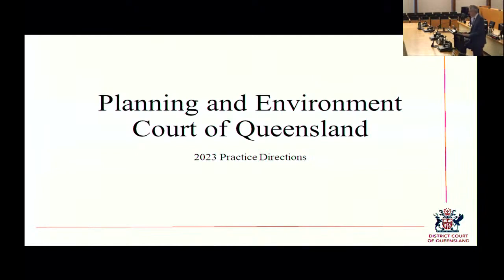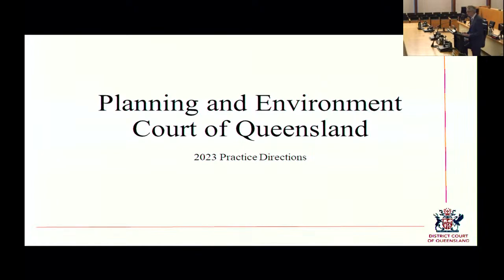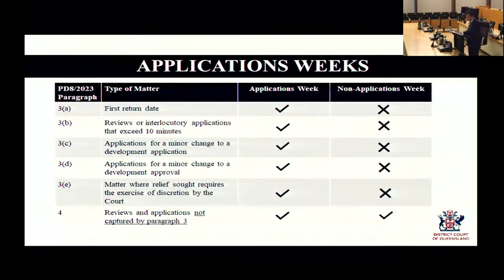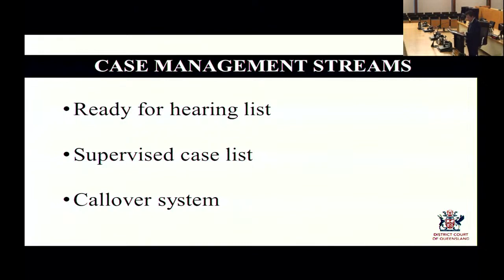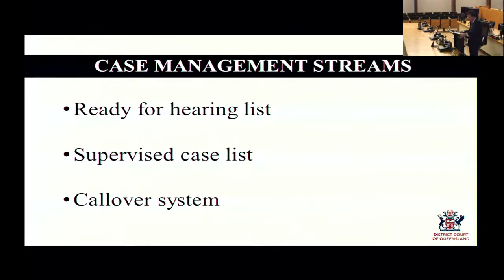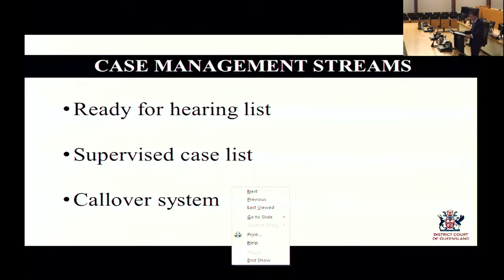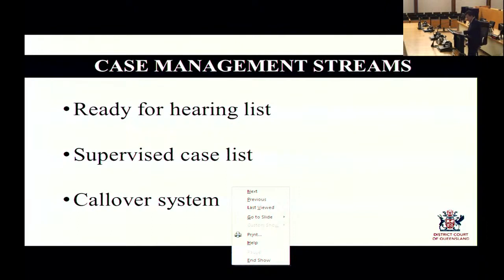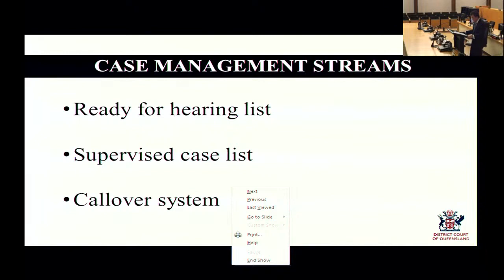Planning and Environment Court of Queensland - 2023 Practice Directions Seminar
On 7 December 2023 the Chief Judge issued 11 new Practice Directions in the interests of the just and expeditious conduct of proceedings in the Planning and Environment Court in Brisbane.

Although the Practice Directions will not have effect until 18 March 2024, because of their substance, the judges of the Court in Brisbane conducted a seminar on 14 December 2023 to introduce the documents to practitioners and expert witnesses.